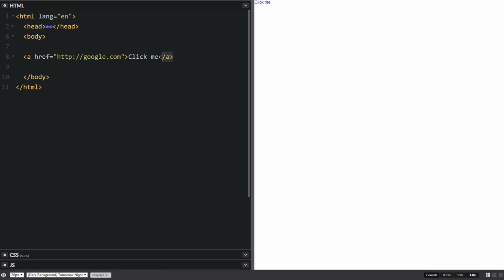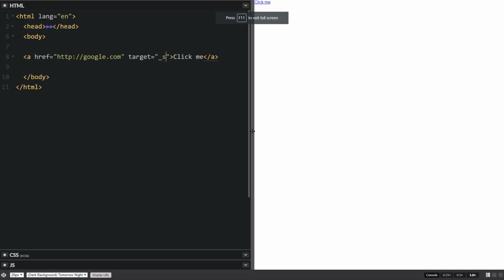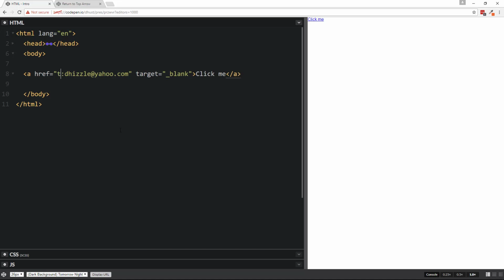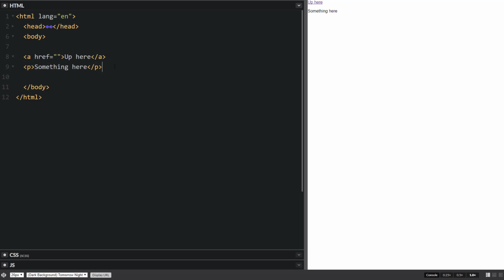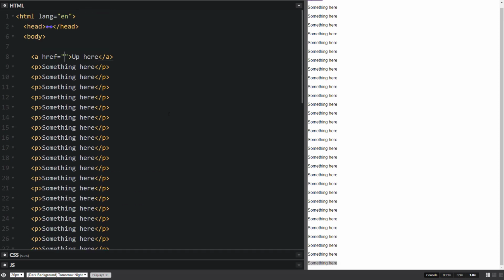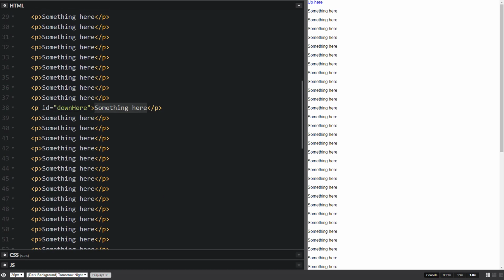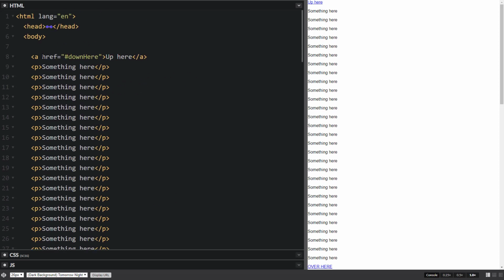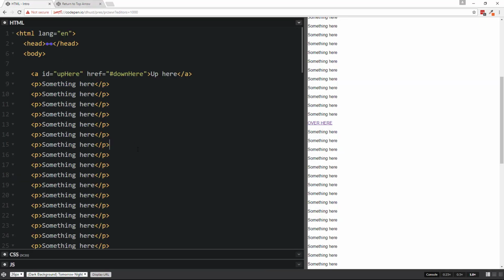HTML - Text - Anchor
HTML tutorial on how to create a link, aka anchor, on a webpage.